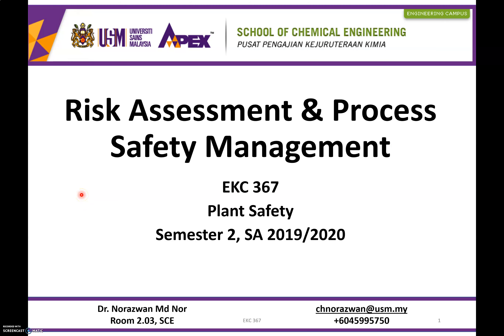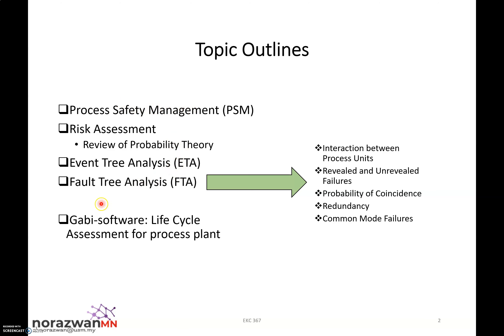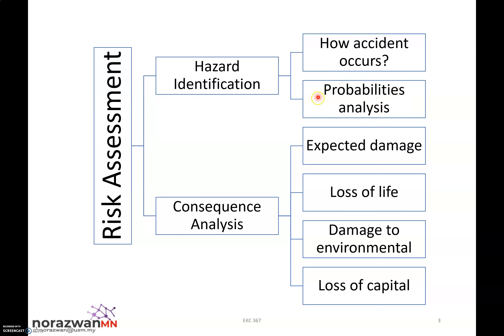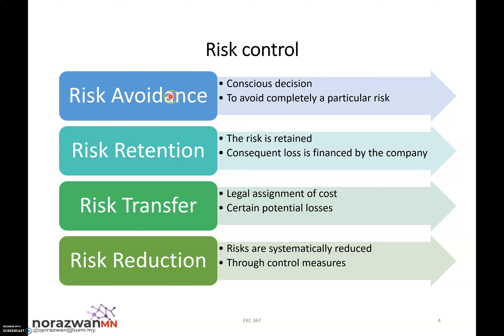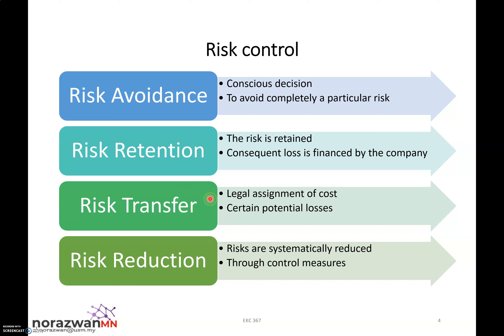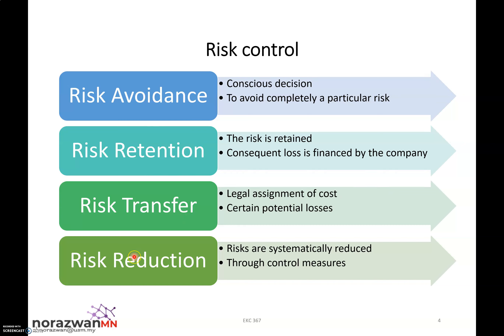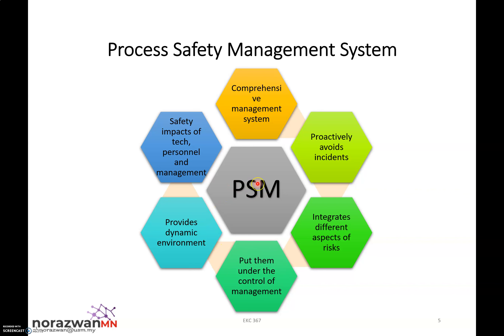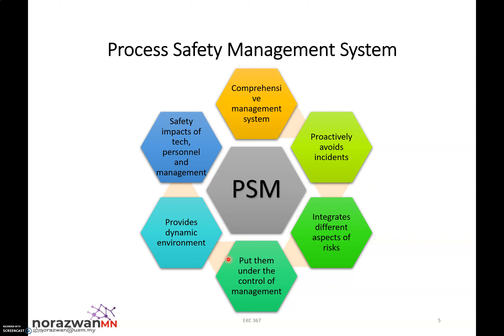PSM Video 1